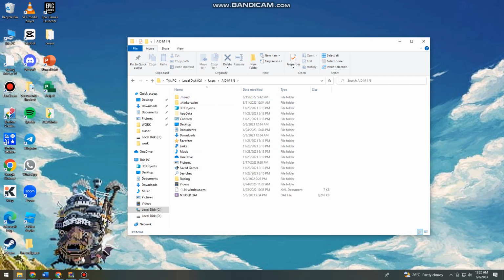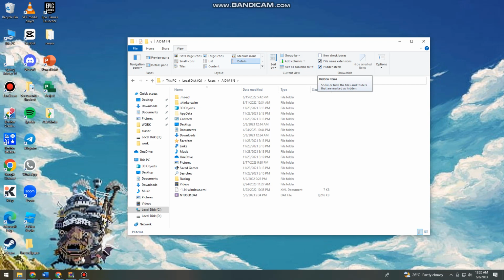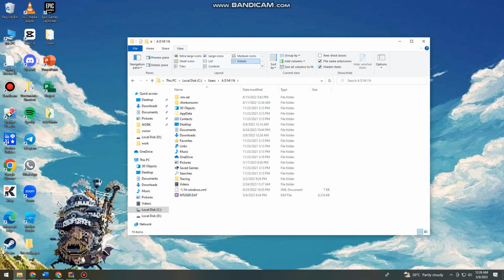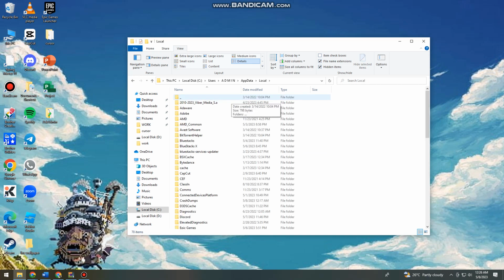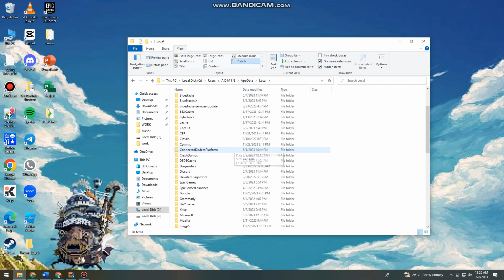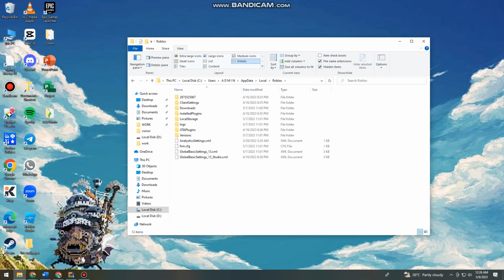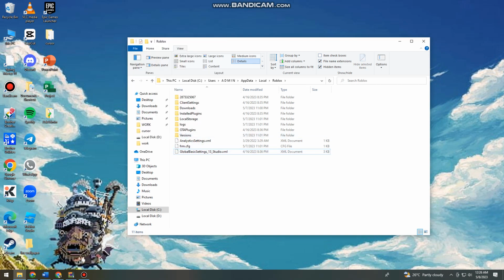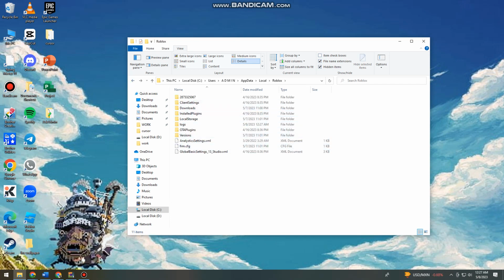How To Fix Lost Connection Due To An Error Roblox (2023 Guide)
Learn How To Fix Lost Connection Due To An Error Roblox (2023 Guide).In this tutorial, you will learn how to fix the "Lost connection due to an error" message on Roblox.

Here are the steps to fix "Lost connection due to an error" on Roblox:

Check your internet connection: Ensure that you have a stable internet connection and that there are no issues with your router or modem.

Clear your browser cache: Clear your browser cache and cookies to remove any corrupted data that may be causing the issue.

Disable browser extensions: Disable any browser extensions that may interfere with Roblox gameplay, such as ad-blockers or VPNs.

Use a different browser: Try playing Roblox on a different browser to see if the issue persists.

Disable antivirus software: Temporarily disable any antivirus software that may be blocking Roblox from connecting to the internet.

Reset your router: If you continue to experience connection issues, try resetting your router to its default settings.

Contact Roblox Support: If none of the above steps work, contact Roblox support for further assistance.

Note: If the error message continues to appear, it may be due to server issues on Roblox's end. In this case, you may need to wait until the issue is resolved before attempting to play again.

That's it! You have now successfully learned how to fix the "Lost connection due to an error" message on Roblox.